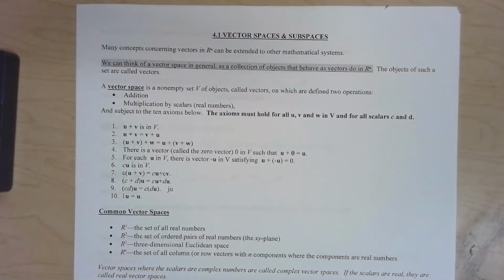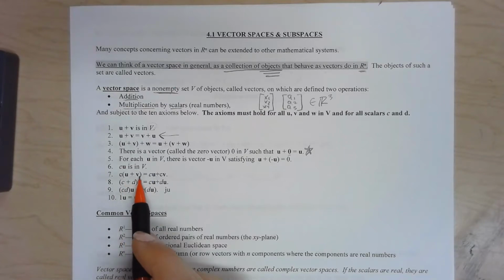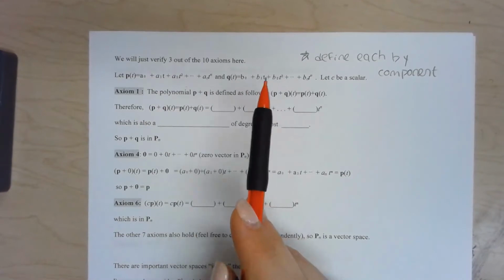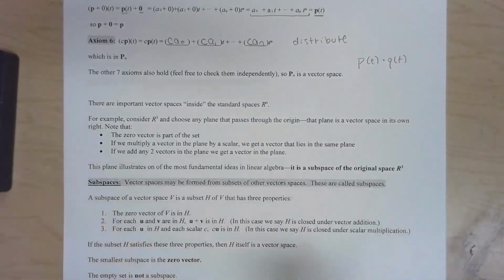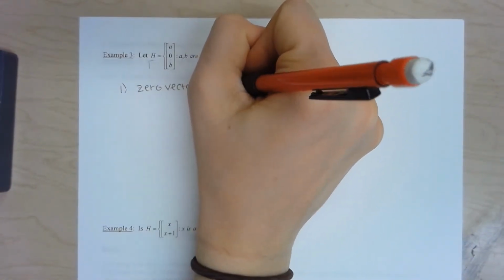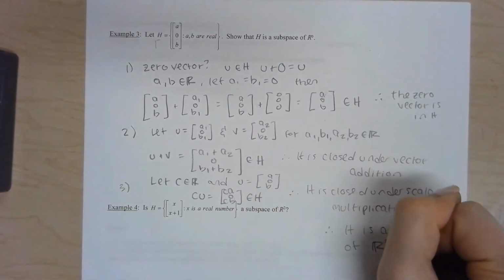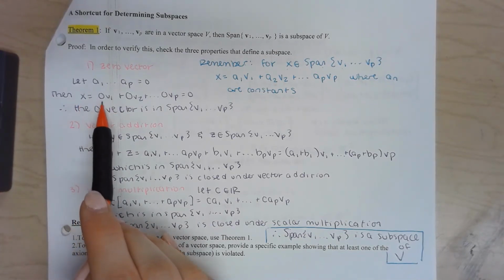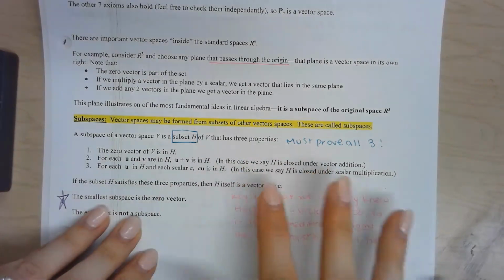4.1 Notes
Defining a vector space and proving that a set of vectors is a subspace